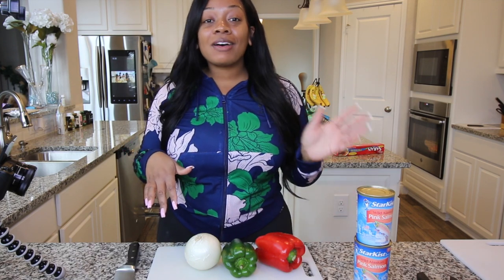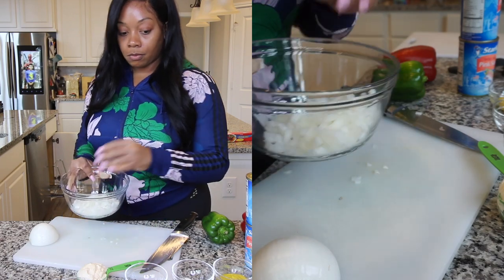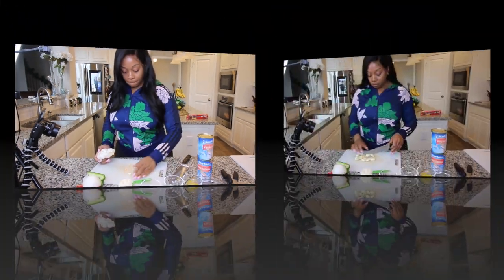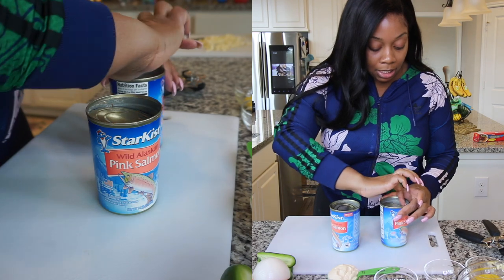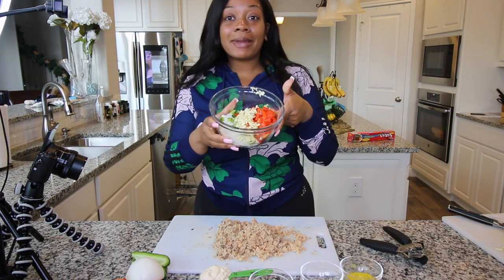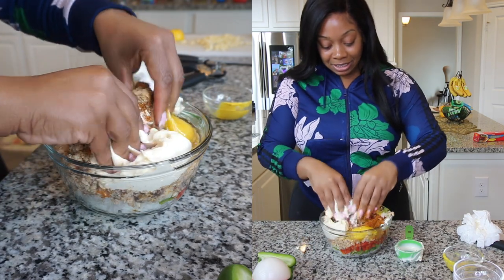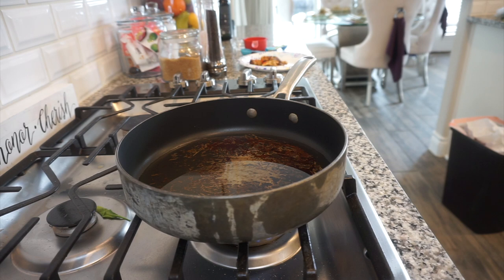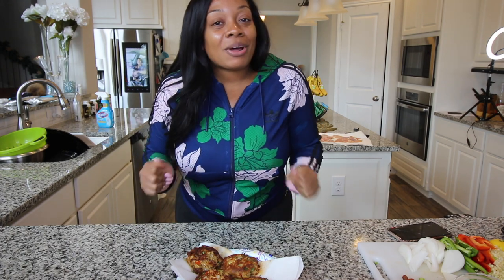CAJUN STYLE SALMON CROQUETTE RECIPE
Hey loves! Try this recipe at home, its so bomb.  It's a copy cat recipe from Simply Food by TY.  He has inspired a lot of my cooking lately and I thought I'd share.. find his channel

AMAZON STOREFRONT

💡RING LIGHT

💡💡ADDITIONAL LIGHTING

Yasmine Bianca's channel is all about a Lifestyle. On this channel I share with you guys my favorite things, from food, couples videos, vlogs, cooking, shopping, working out, music, makeup, hair, and just everyday life.  We keep it REAL on this channel and do not tolerate any nonsense.

💃🏽CONSIGNMENT
💍ACCESSORIES
💇🏽‍♀️INDIAN HAIR EXTENSIONS (COMING SOON)
🎈100% 3D MINK EYELASHES (COMING SOON)

💚[[[ SC ]]] yasminebianca
💚[[[ FB ]]] Yasmine Bianca